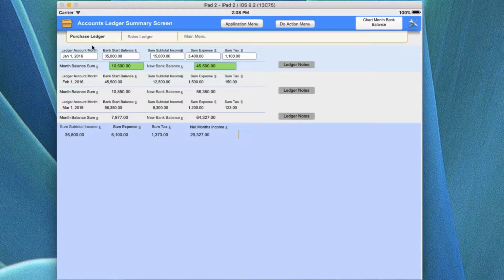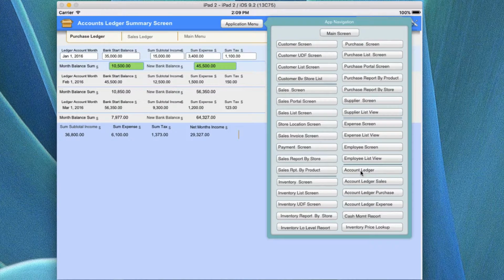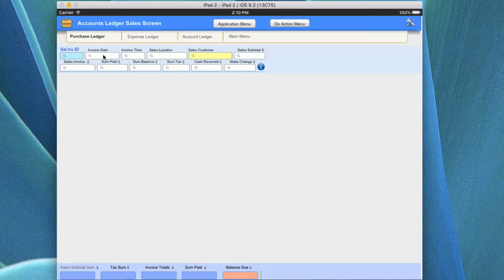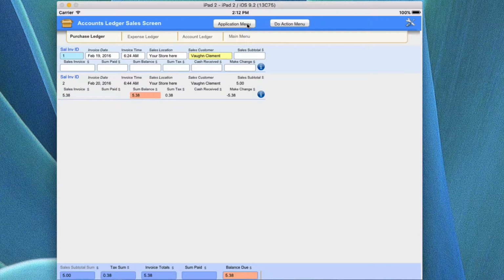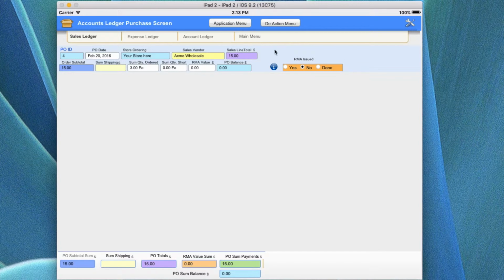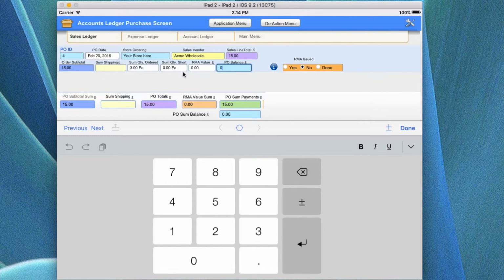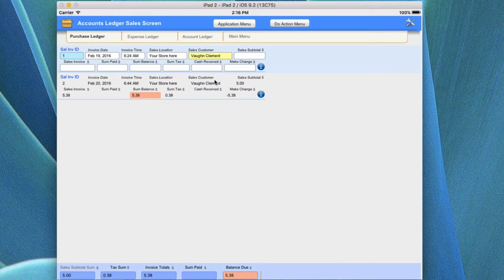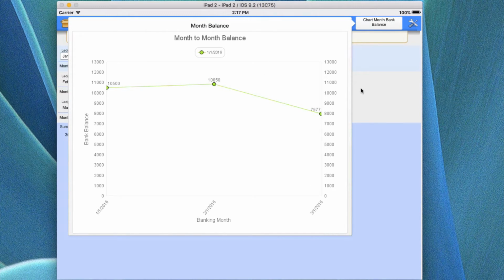Point of Sale - Account Ledgers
In this video help tutorial I will be covering the account ledgers for the Point-of-Sale DB application. This application is designed for the iPad and iPhone running on an iOS device. You can also run with an upgrade version on Windows and the Macintosh, or cloud version.